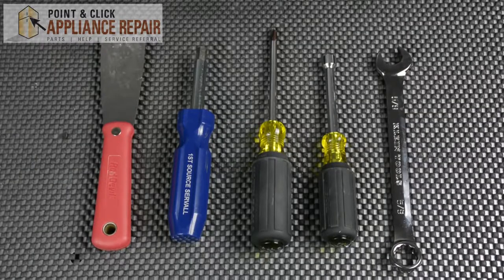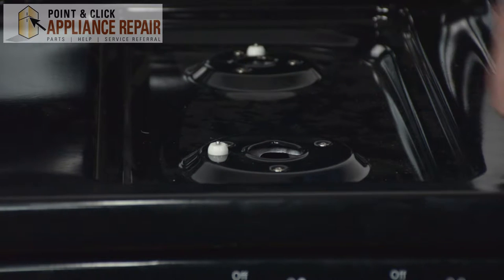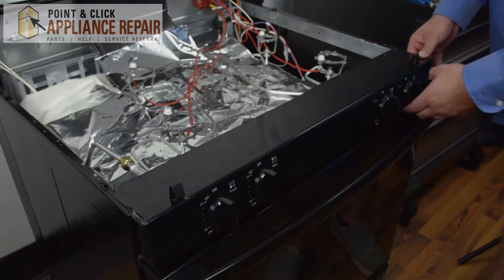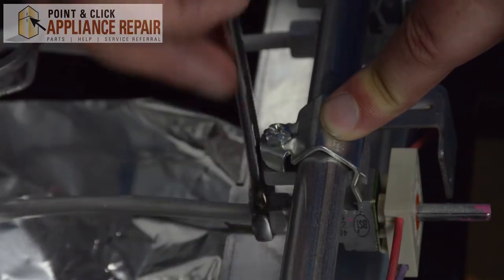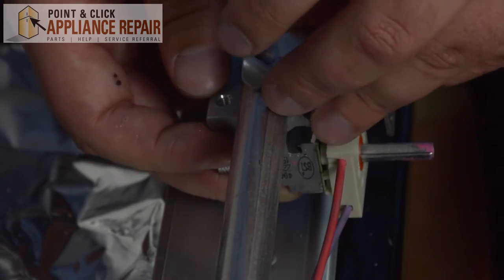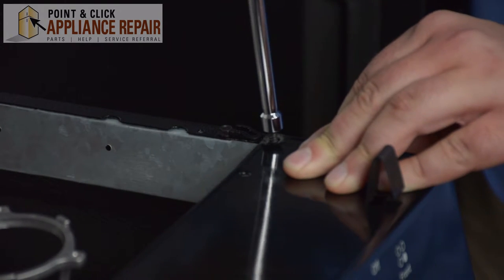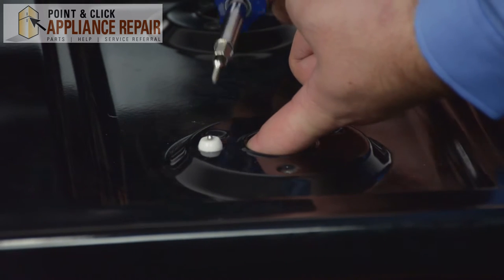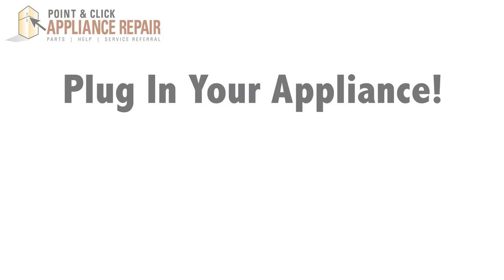WB21K10169-Replacing Your GE Gas Range's Small Burner Valve-AP5790790,PS8754409,3025889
The Small burner valve on the range is the part that regulates the amount of gas flowing to the small burner.  You may need to replace your small burner valve  if  that specific burner is not lighting. Mike from Point & Click Appliance repair is going to take you step-by-step through replacing your ranges small burner valve (WB21K10169) in a GE range
(model number JB650SF4SS).

Tools needed for replacing your medium orifice bracket
-Puddy Knife
-T-15 Hex Spic
-5/8ths Wrench
-Phillips Head Screwdriver
-Quarter inch nut driver

Step-by-Step how-to replace ranges small burner valve (WB21K10169) in a GE range(model number JB650SF4SS).
1.) Unplug your range from its power source.
2.) Remove the burner grates, burner caps, and burners from the top of the range and set them to the side.
3.) Use your T-15 Hex Spic to remove the orifice holders from the top of the range.
4.) Once all screws have been removed pop any remaining elector clips inside the range this will make to lift the top of the range.
5.) Use your puddy knife to lift up on the range to release it from the locks.
6.) Once the range has been popped out of the locks lift and pull up out of the left side and slide out of the right side.
7.) Remove all of the burner knobs on the control panel.
8.) Use your quarter inch nut driver to remove the font panel.
9.) Use your Phillips head screw driver to unscrew the front panel from the switches and pull the front panel off and set it to the side.
10.) The small burner valve will be located right under where the front panel was located.
11.) Use your wrench to disconnect the burner tube from the burner valve.
12.) Use your Phillips head screw driver to unscrew the clip that is holding the valve to the pipe.
13.) Discard your old small burner valve.
14.) Take your new OEM small burner valve and snap it back into place on the valve, and reattach the clip back onto the burner valve.
15.) Screw the small burner valve back onto the pipe.
16.) Use your wrench to reattach the burner tube to the valve.
17.) Slide the front panel back onto the range, using your quarter inch nut driver to connect all the sides , and your Phillips head screwdriver to reattach the front panel to the switches.
18.) Place all of the knobs back onto the front panel.
19.) To reattach the top of the range,  grab the top of the range and slide the right side into the hook and place the left side up and over, make sure the clips on the side of the range fit in and match up.
20.) Reattach the orifice holder back to the top of the range using your T-15 Hex Spic to re-screw all of the screws.
21.) Place the burners, burner caps, and burner grates back on to the top of the range.
22.) Plug your range back into its power source.

This part may also work with other GE manufactured brands including Hotpoint and Kenmore.

Visit PCAppliancerepair.com to find the part that works for your range.